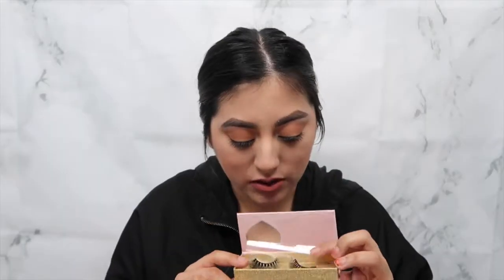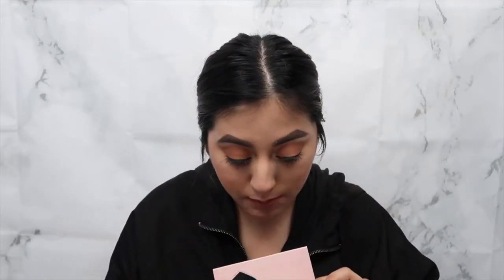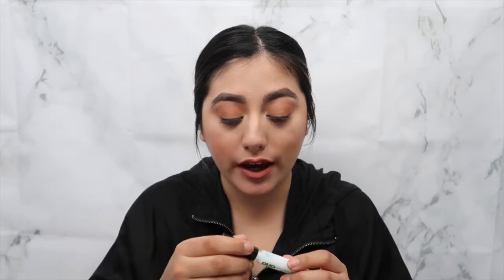False lashes| How to put them on | Saysgabriela